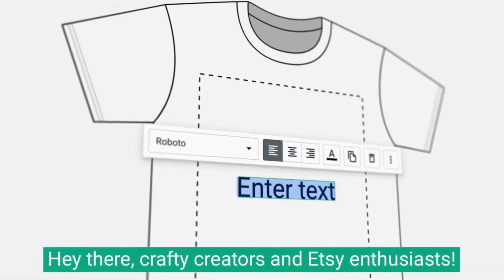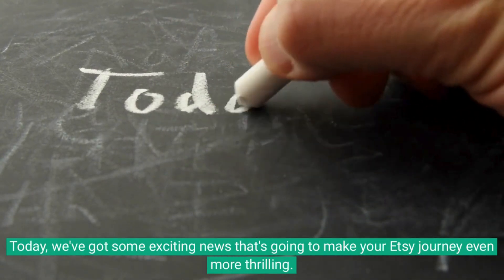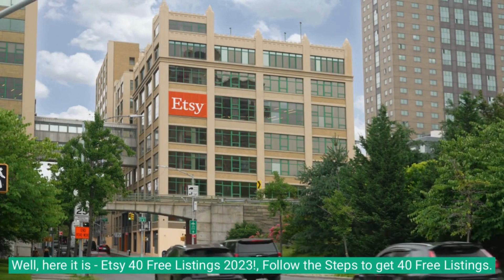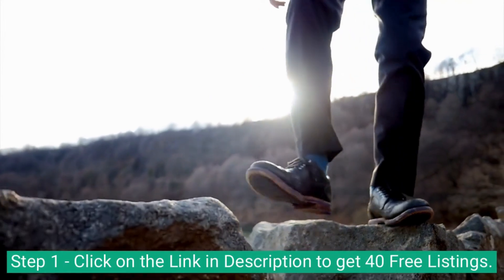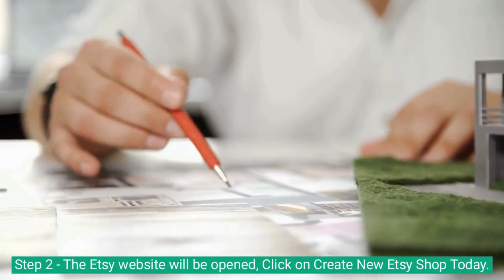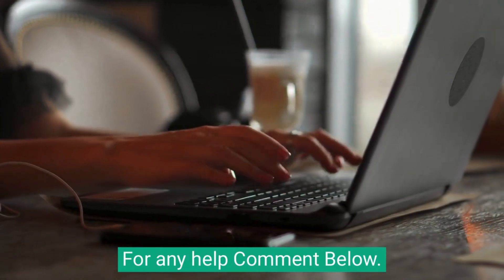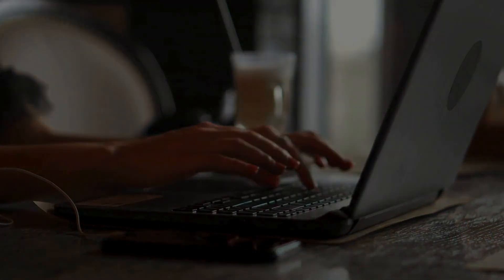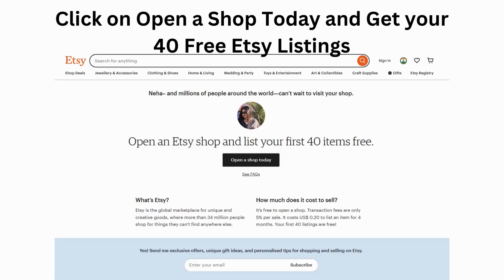How To Get FREE Etsy Listings (Full tutorial) | 40 Free Listings On Etsy 2024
How To Get FREE Etsy Listings (Full tutorial)| 40 Free Listings On Etsy 2023

I created my Etsy shop on April 21st, 2023. I am going to show you guys how to get FREE listings on Etsy when you're starting a brand new shop.